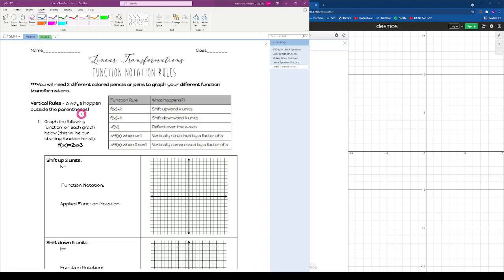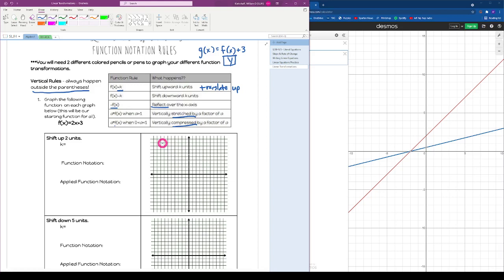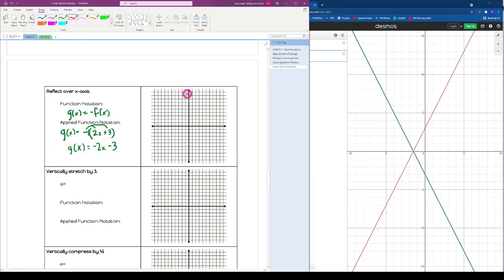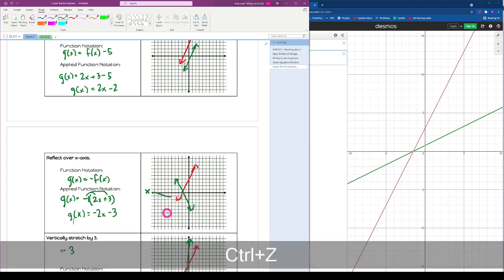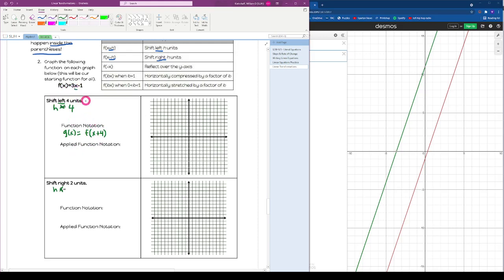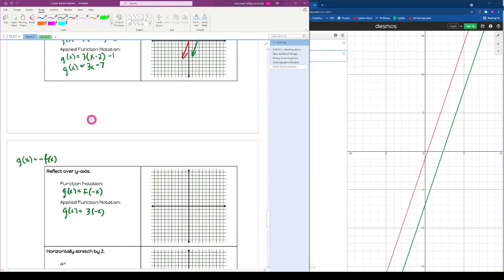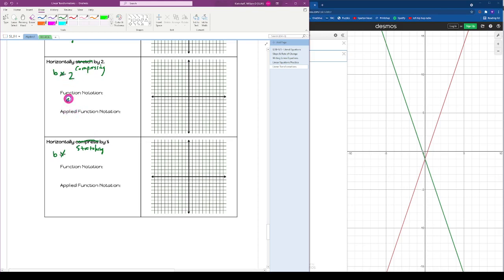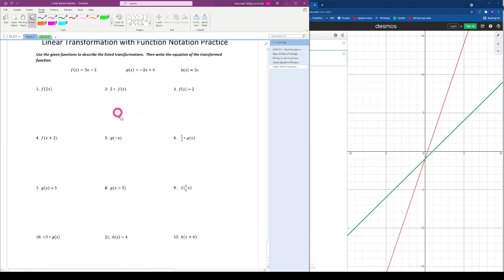2021 10 13 Linear Transformations Day 2